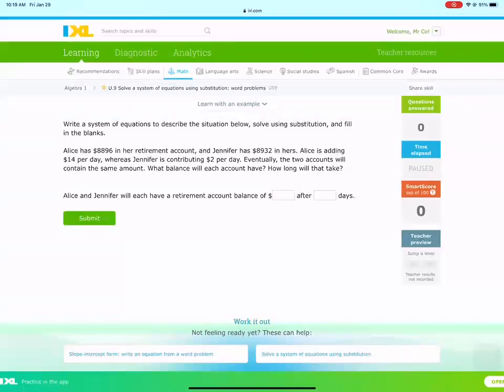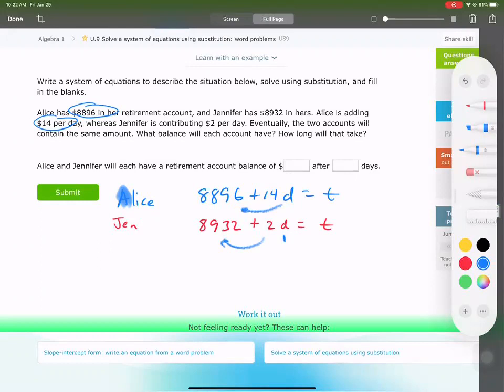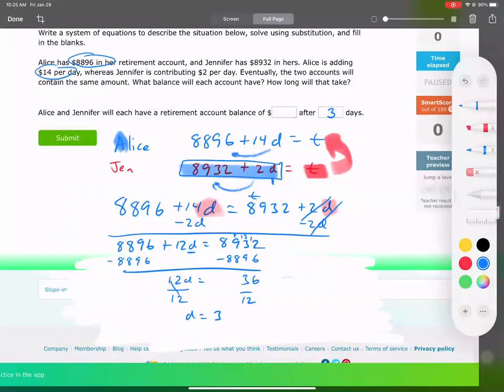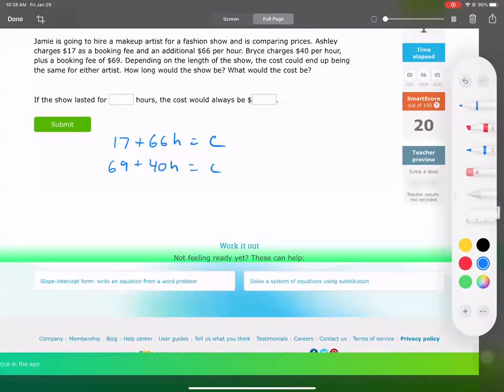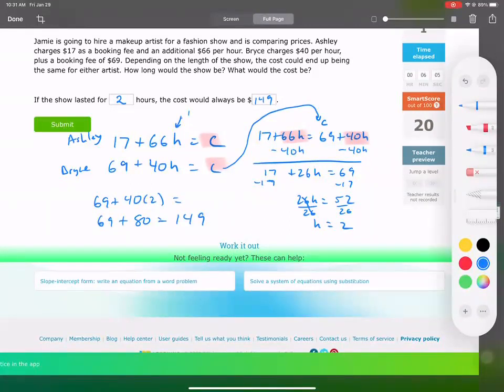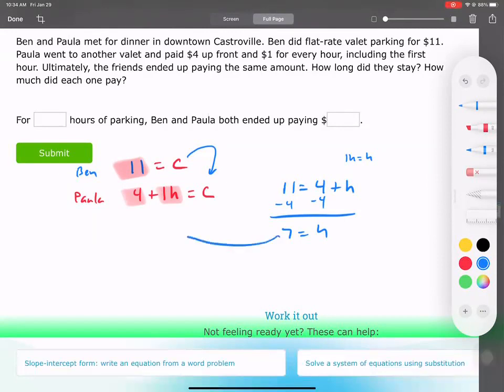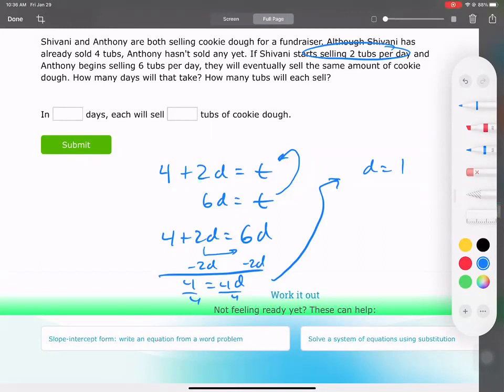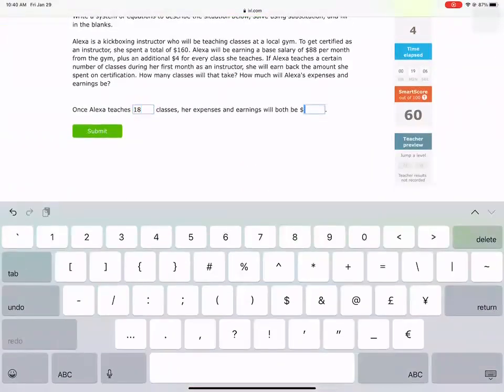Algebra 1 Solving a system of Equations using Substitution, word problems